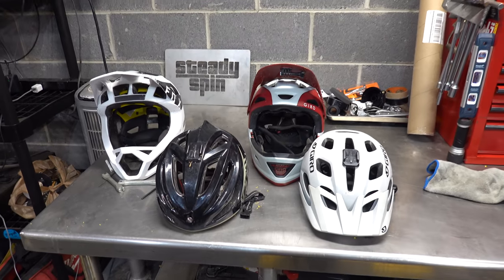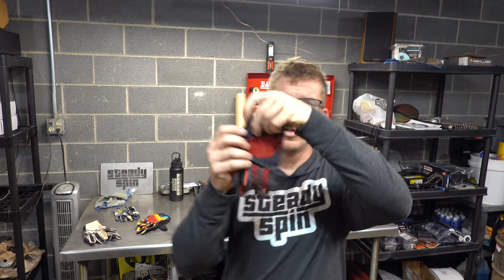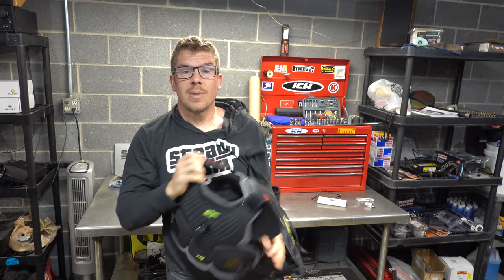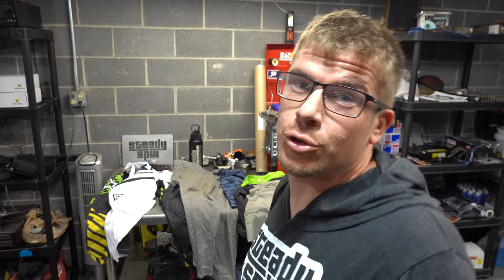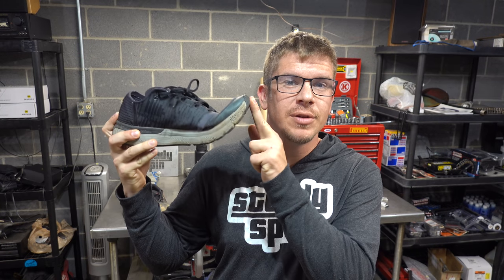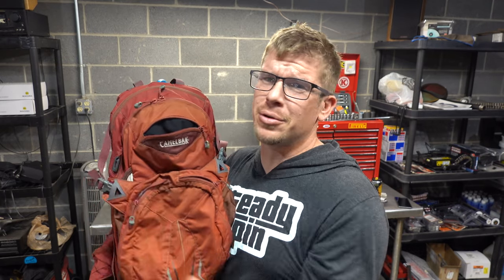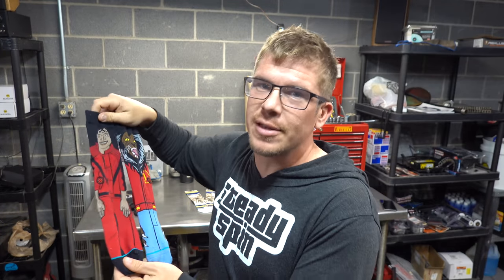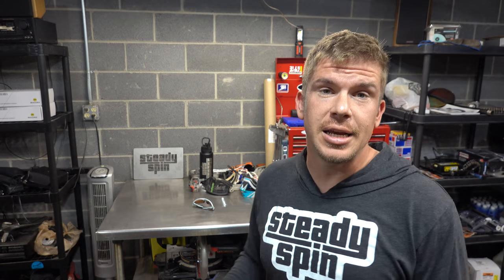Protective MTB Gear to Keep You Mountain Biking Longer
Welcome back Trail Bangers and New Viewers. Today we will be covering the gear that keeps me riding and pushing every day. A few of those companies with be Flow L!fe Apparel, HANDUP, Fox, TLD, Alpinestar, Scott, Steady Spin, Dragon, Fiveten, Giro, Cane Creek just to name a few.

If you want to help get me out to the west cost or far north